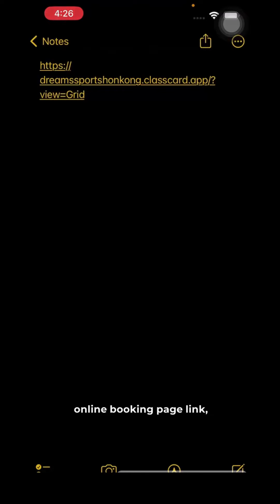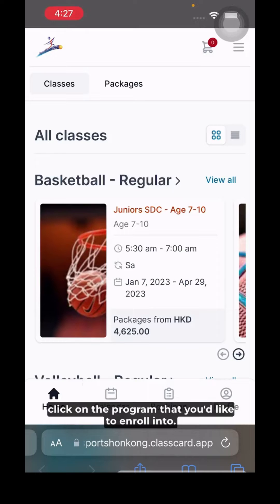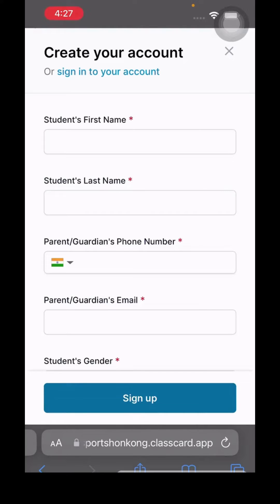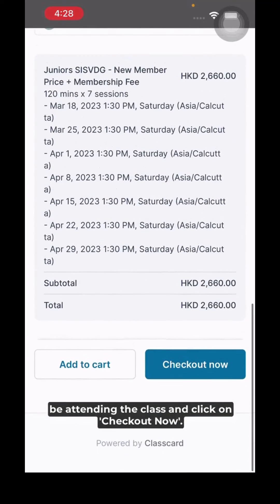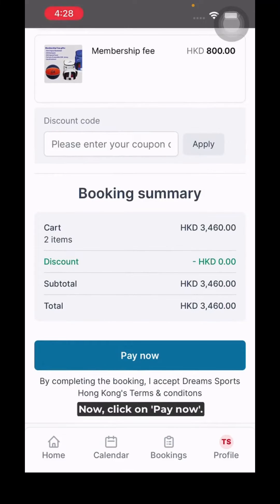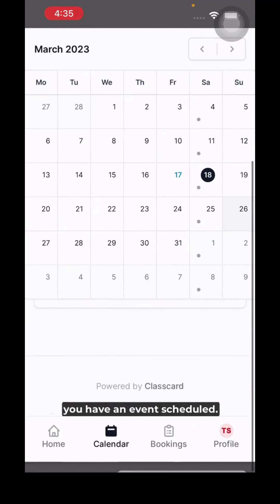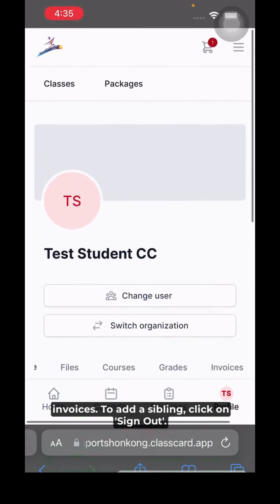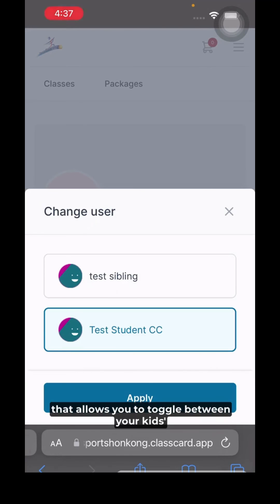DSA Student Tutorial – English Audio with English Subtitles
Demostration of using the Classcard app system to logon to DSA courses.